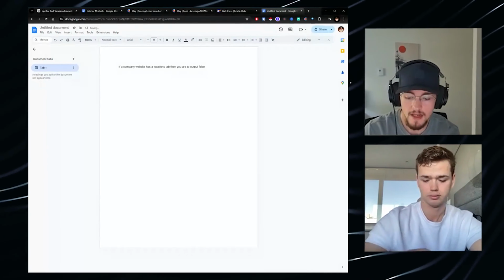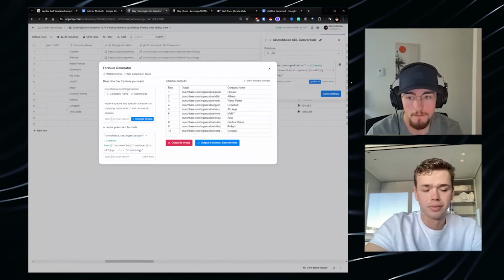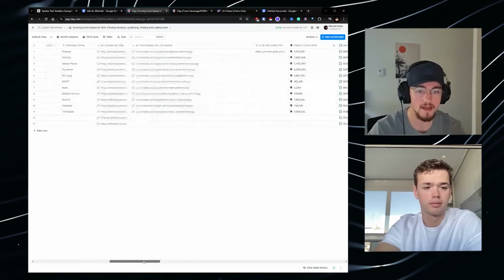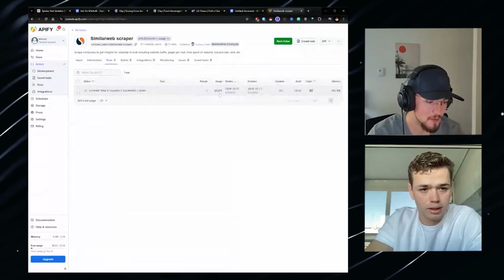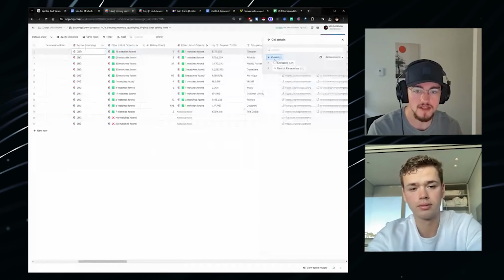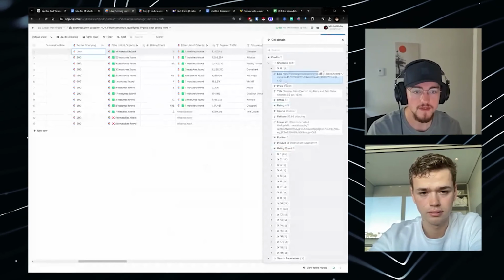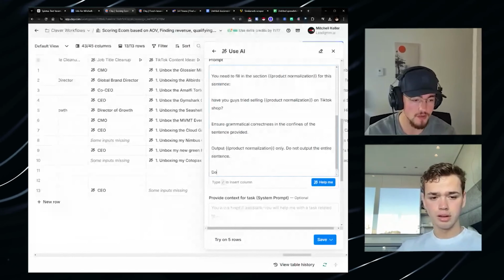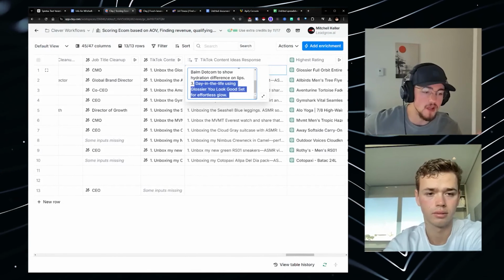I Built a Blueprint for Qualifying Ecommerce Cold Email Leads [Live Consult]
In this video we dive into a cold email consult based on ecom lead generation specifically around a TikTok shop offer. This workflow will help you define AOV, Revenue, Product names, Website visitors, and the type of ecom brand you are contacting.

Want to work with me?

Want a consult like this? Request on LinkedIn via DM

Timestamps to make navigation easy:

00:00
Introduction to E-Commerce Lead Qualification
02:43
Challenges in Lead Qualification
04:25
Improving AI Prompting Techniques
08:00
Classifying E-Commerce Businesses Effectively
14:22
Identifying Revenue and Average Order Value
19:46
Finding product names and site traffic
27:15
Make business level lists and contact level lists separately.
30:09
Understanding Filtered Objects in Data Management
33:02
How to effectively prompt AI
35:37
Crafting Effective AI Prompts for Product Normalization
39:37
Adding constraints to prompts over time to improve them
42:20
Generating Creative Content Ideas for TikTok
45:35
Cleaning Up Job Titles for Better Outreach
47:23
Strategies for Recycling Leads Effectively

In this video, we dive deep into advanced lead generation strategies for ecommerce businesses looking to scale through b2b sales. Learn how data scraping can help you build highly qualified leads that actually convert into paying customers. We'll explore proven email marketing tactics and show you practical methods to improve lead quality for maximum ROI. 🚀